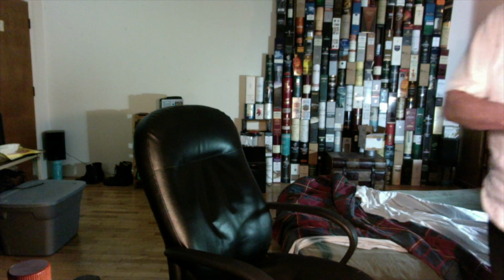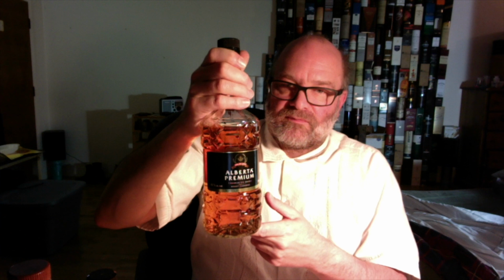Alberta Premium Dark Horse Canadian Rye Whisky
Alberta Distillers Flagship